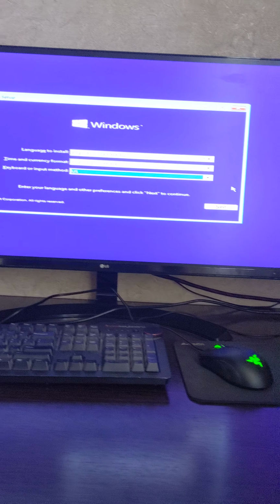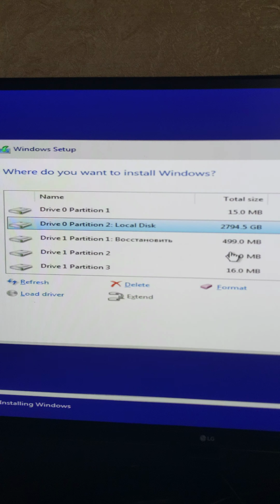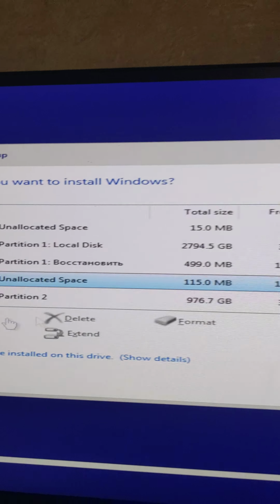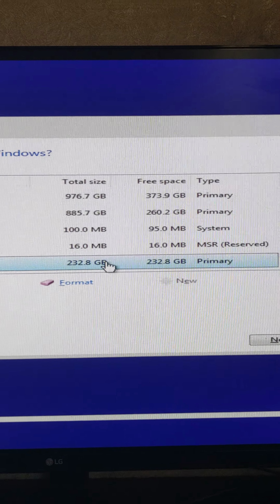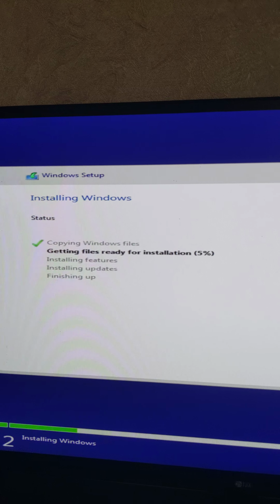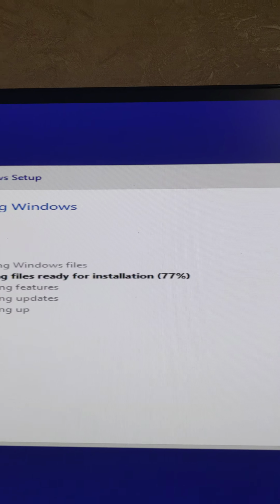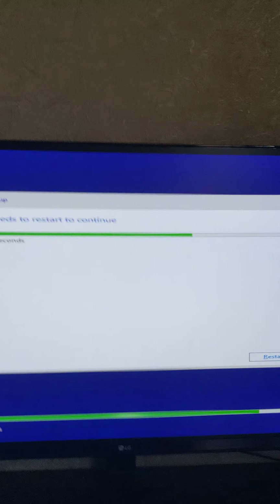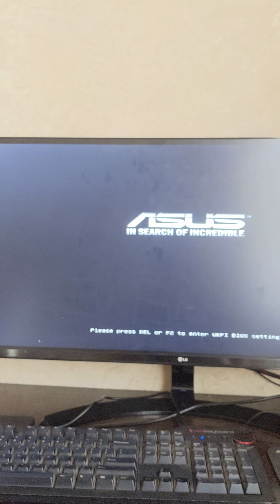Switching Back to Windows 10 from Windows 11